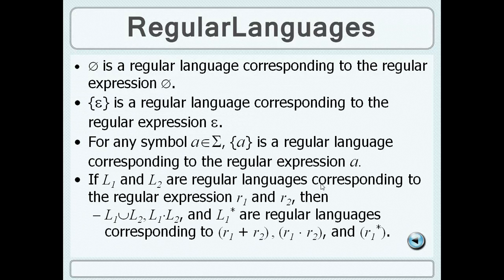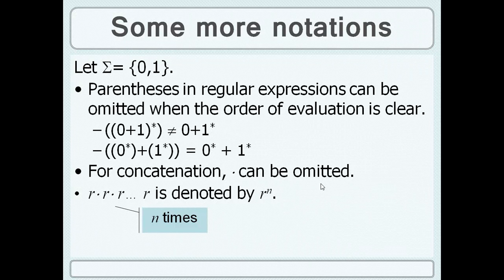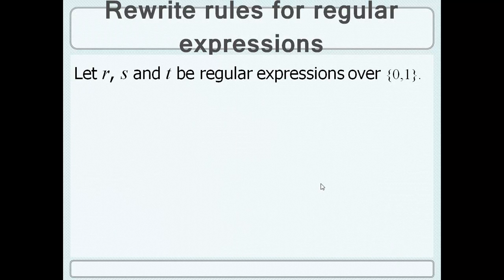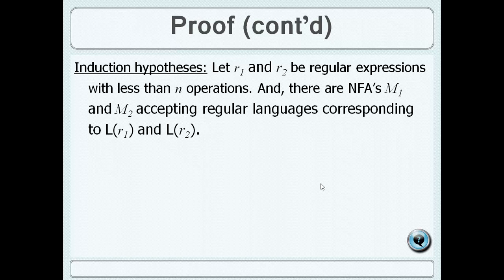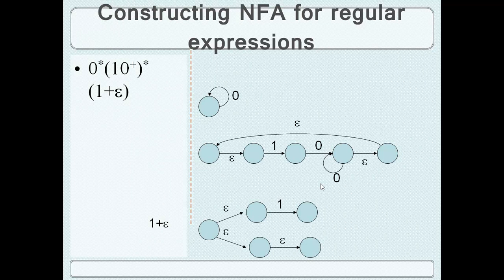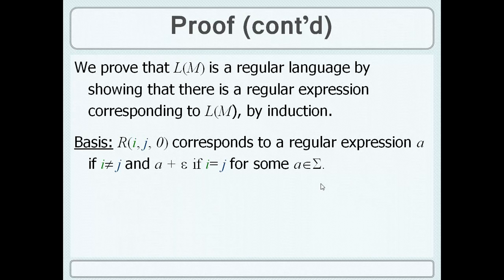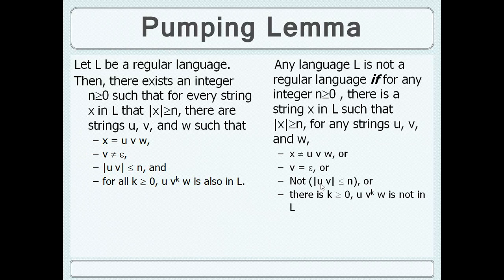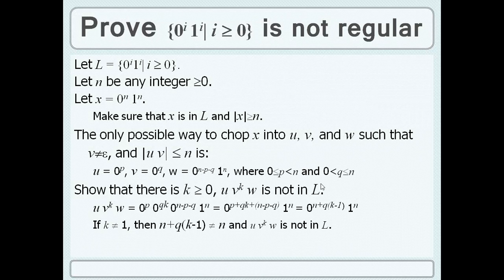Dr. L. N. Padhy's Lecture Series: Theory of Computation: Regular Language